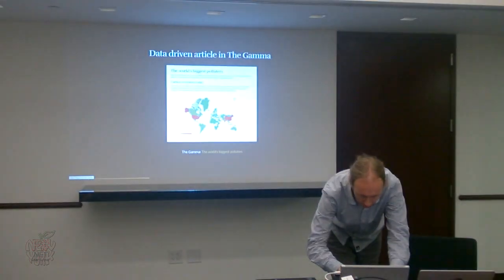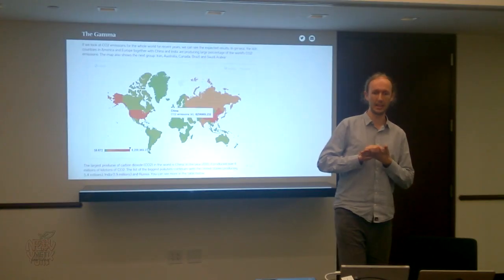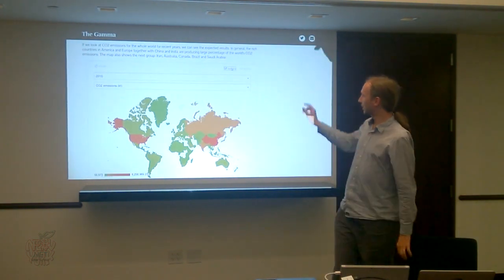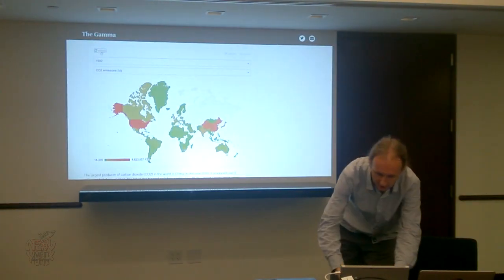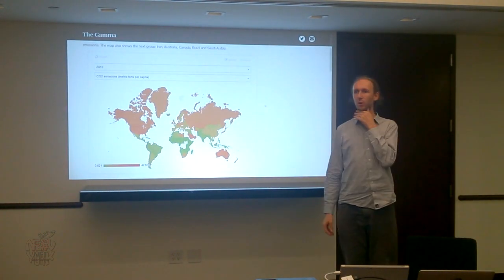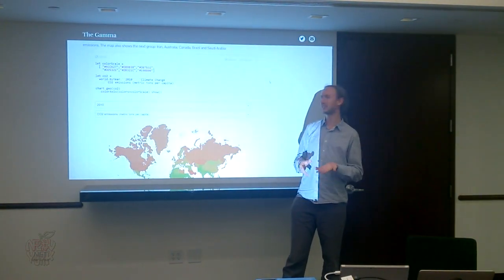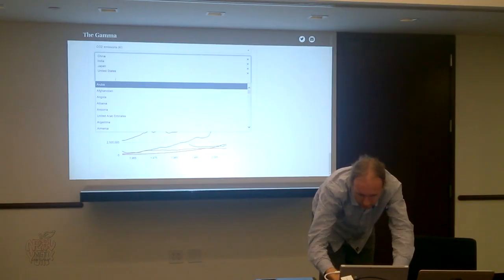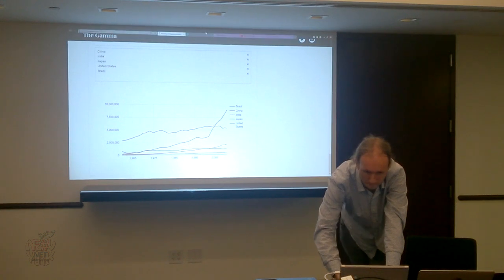[nyc-fsharp] The Gamma: Programming tools for data journalism with Tomas Petricek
Computer programming may not be the new literacy, but it is finding its way into many areas of modern society. In particular, data journalism turns traditional news reports from a mix of text and images into something that is much closer to a computer program. By treating articles as programs, we can make data journalism more transparent, reproducible and interactive. This is what I've been working on recently, so check out the prototype!

on Oct 2, 2015 at 11:31 pm